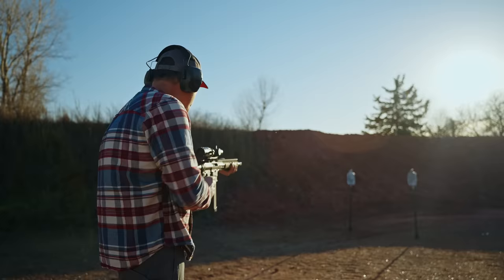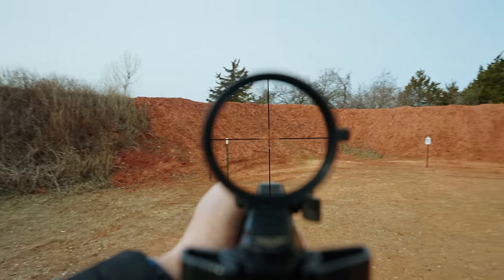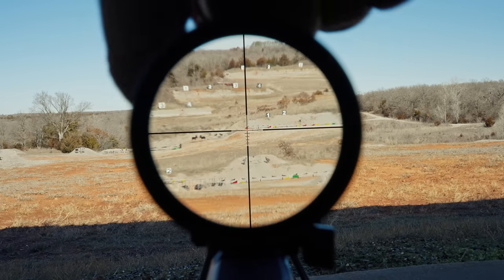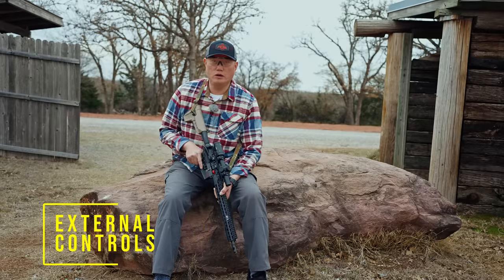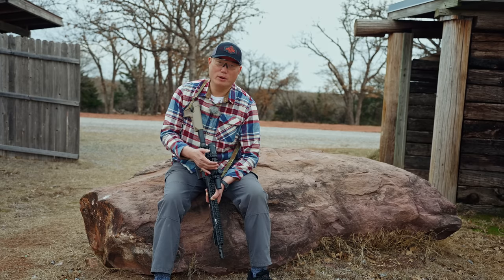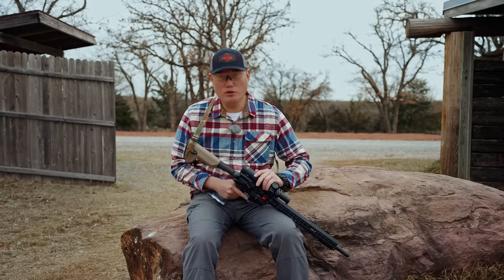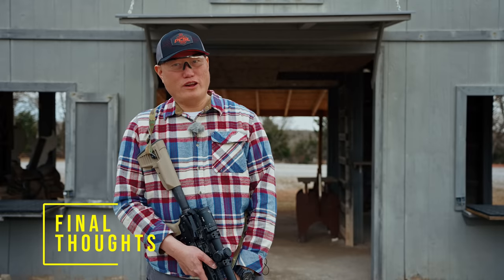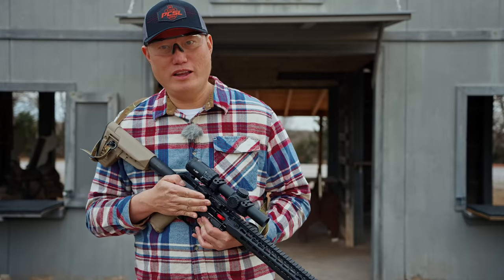Primary Arms SLX 1-6 Nova - The Everyman LPVO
This channel has ended production.